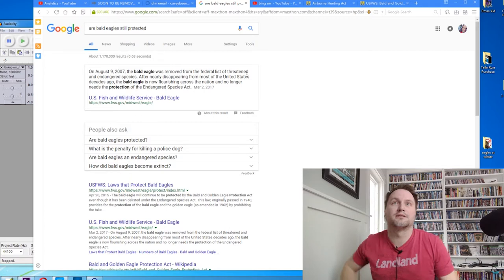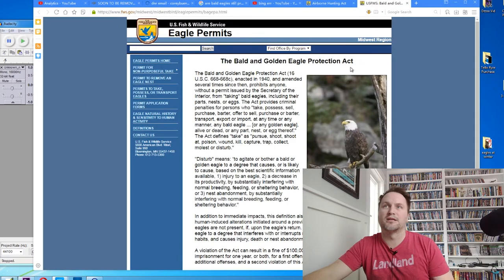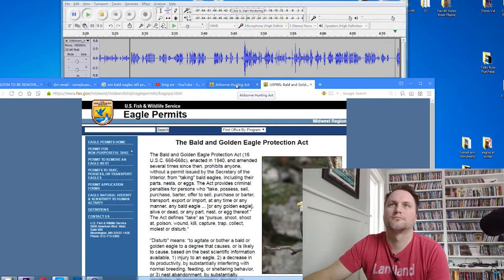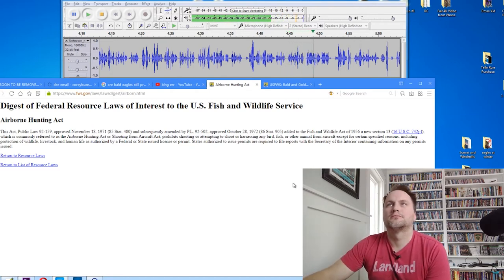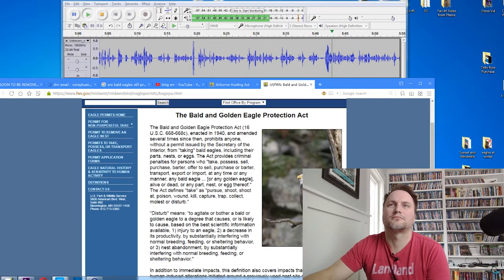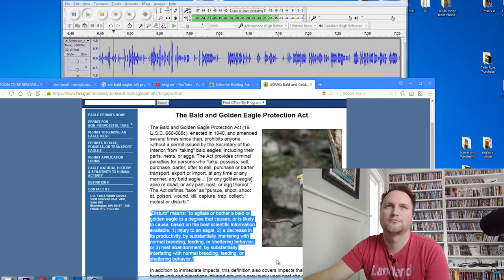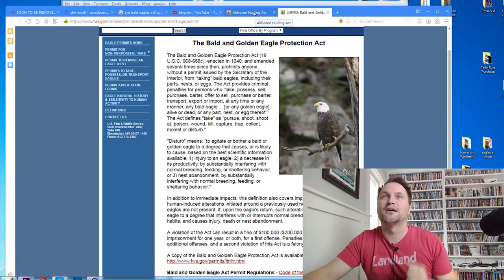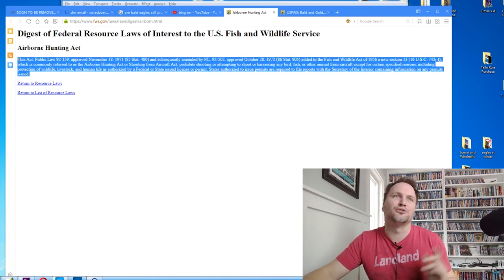Federal Laws You Need to Know when Filming Bald Eagles with a Drone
The most durable drone... EVER

Extra batteries (I have 5)

Battery charger

Portable battery charger

My story that might save others for getting in trouble while filming eagles and wildlife with your drone. You can be ticketed and fined if you don't obey these two laws.

This is not a public statement from the Fish and Wildlife Service